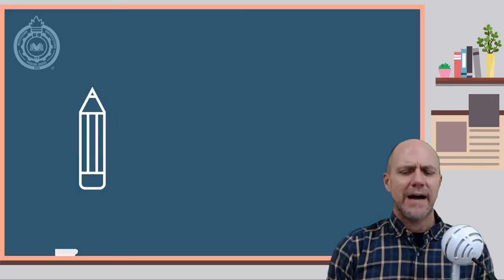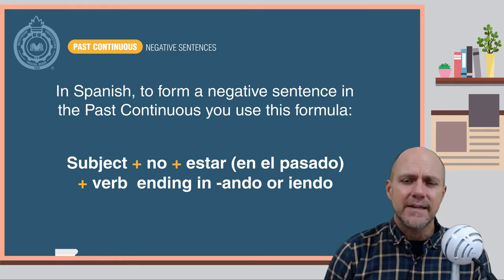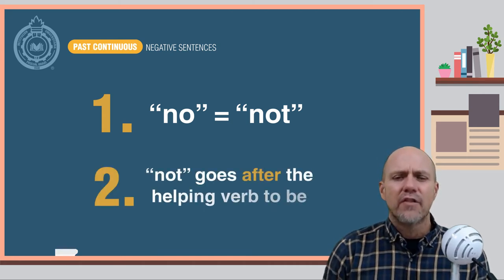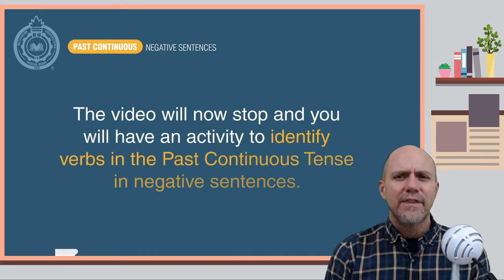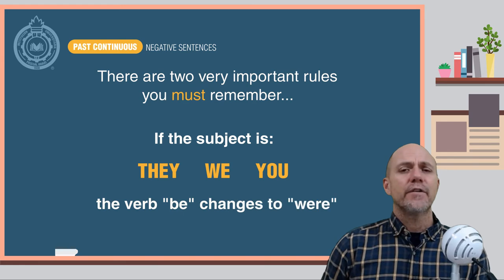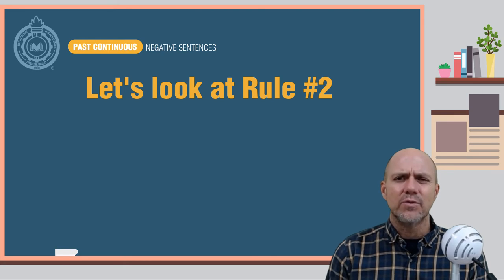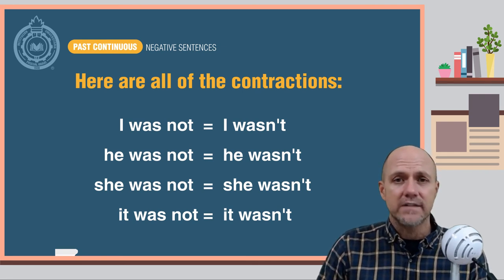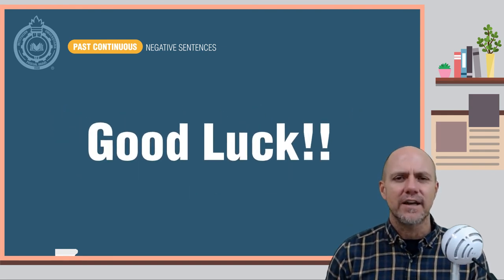Grammar Lesson: Past Continuous Tense Negative Sentences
Today you are going to learn how to use the Past Continuous in negative sentences in English.

Coordinador

Soporte Tecnológico